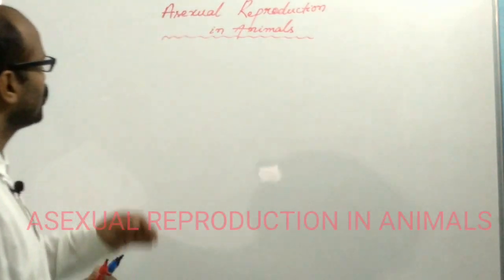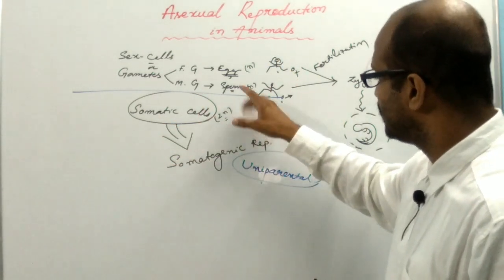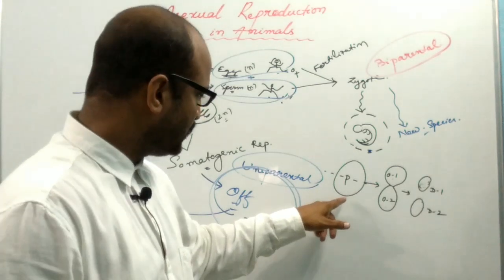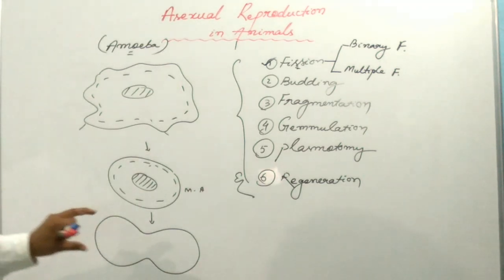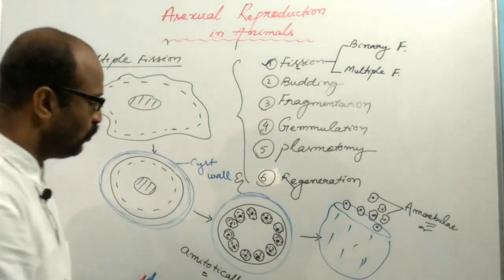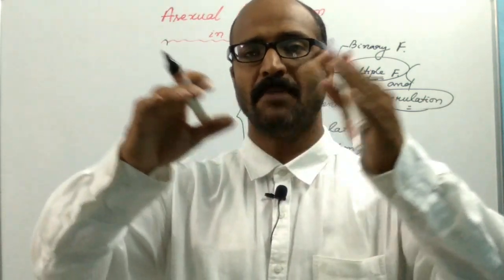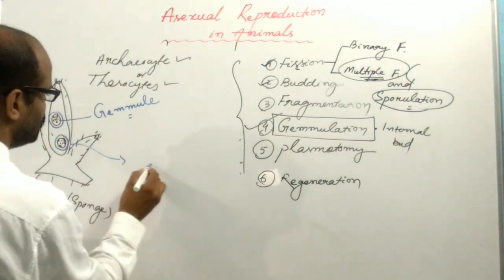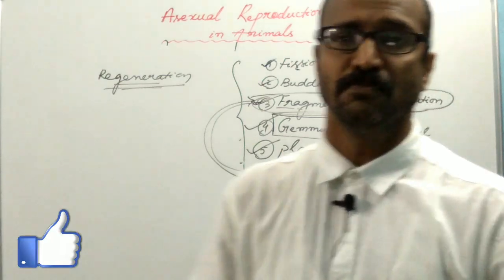ASEXUAL REPRODUCTION IN ANIMALS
For Higher-Secondary Students
Types of Asexual reproduction
Fission, Budding, Gemmulation, plasmotomy, Regeneration, Fragmentation, Sporulation